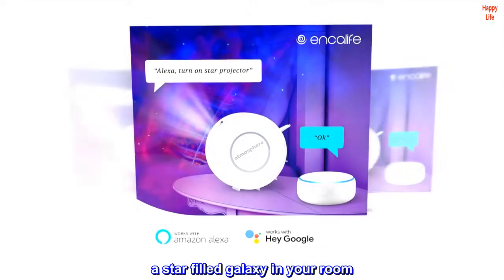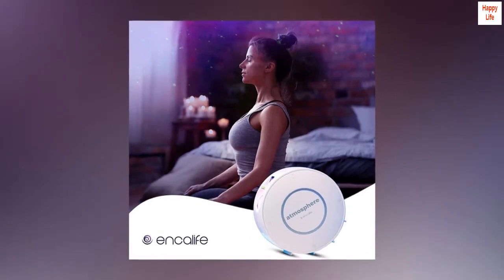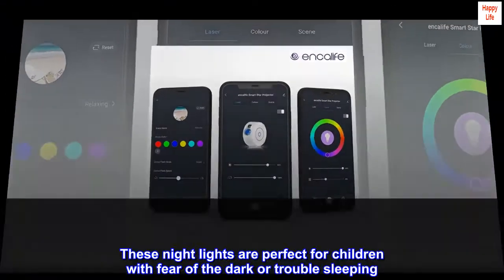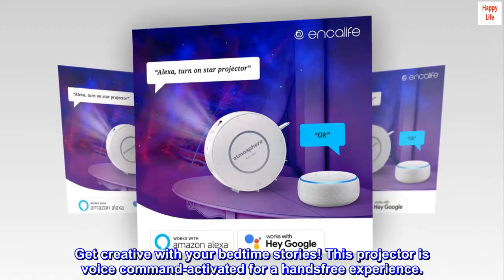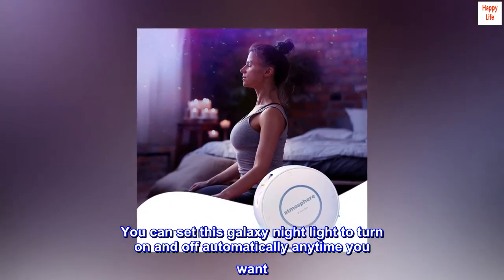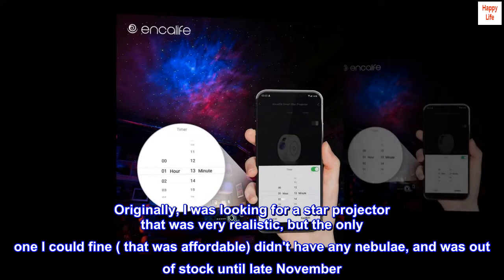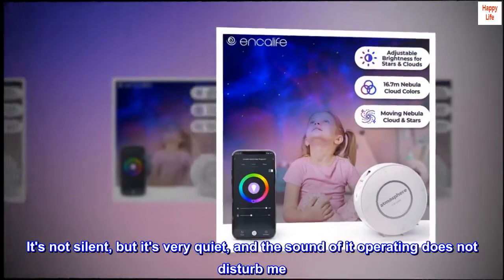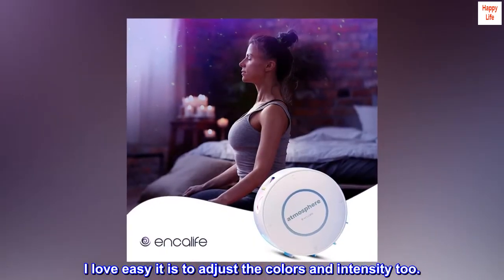Star Light Galaxy Projector for Bedroom | Alexa, Google Assistant, App Controlled, Adjustable Bright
a star filled galaxy in your room. Get the most relaxing visuals from this galaxy projector that’s like a portable planetarium. It feels like you’re drifting calmly into space at night.
vast nebula cloud backgrounds to choose from. With 16.7million Colors behind green stars that float across your ceiling and walls & Multiple Brightness Settings, you’ll never run out of options with this multiple starlight projector.
helps kids sleep at night. These night lights are perfect for children with fear of the dark or trouble sleeping. With a soothing galaxy light that calms the senses, it’s the perfect gift that kids love. Adults love it too!
alexa and google assistant activated. Get creative with your bedtime stories! This projector is voice command-activated for a handsfree experience.
smart sleep shutdown timer. You can set this galaxy night light to turn on and off automatically anytime you want. PLUS this comes with a mobile app so you can control it from anywhere.

Looks amazing and was easy to set up!

Originally, I was looking for a star projector that was very realistic, but the only one I could fine ( that was affordable) didn't have any nebulae, and was out of stock until late November. This one was very highly rated so I decided to try it. It looks great! The sleep timer is perfect, and it is very quiet. It's not silent, but it's very quiet, and the sound of it operating does not disturb me. I'm thinking these will make excellent Christmas gifts. I'm just using it as a blue tooth device controlled from my tablet. I love easy it is to adjust the colors and intensity too.